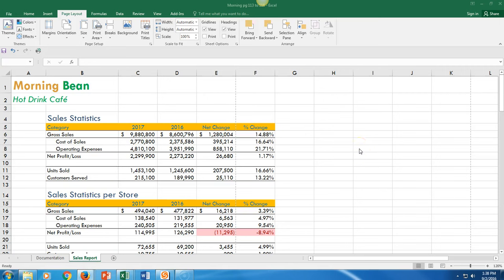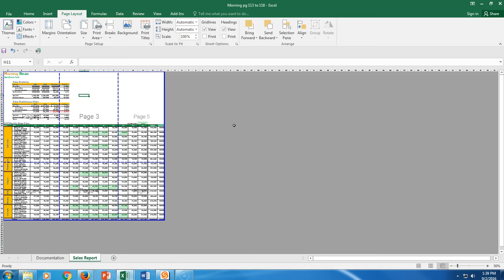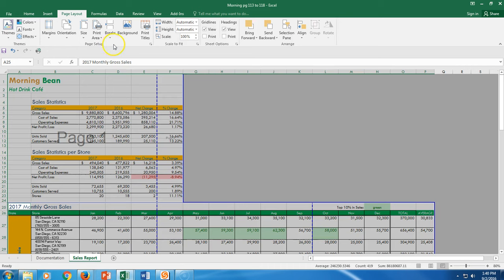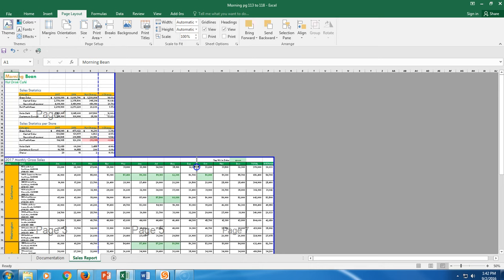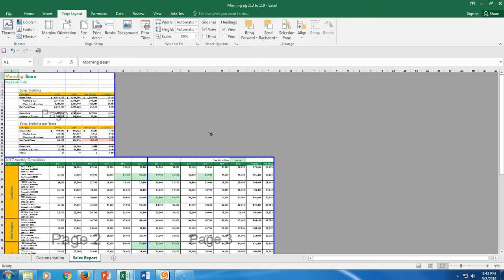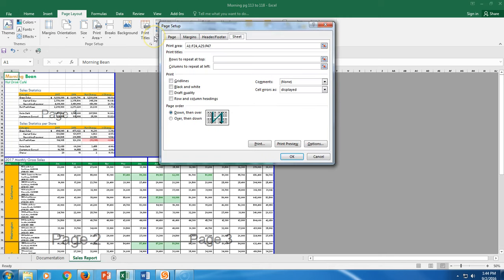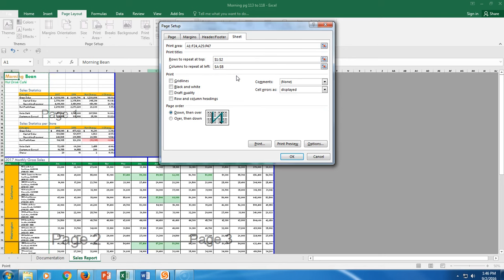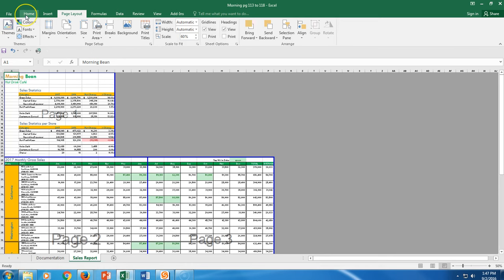Mod 2 p 113 to 118